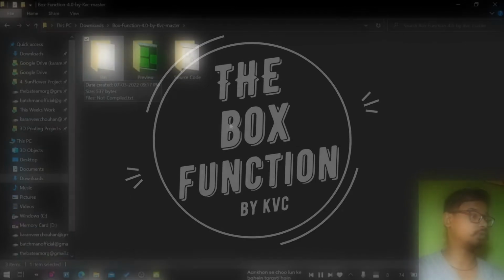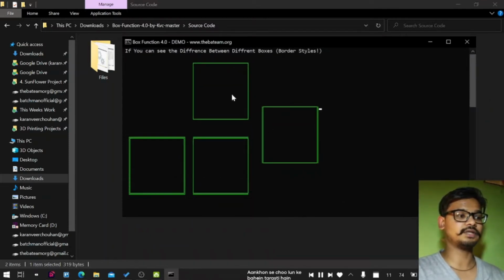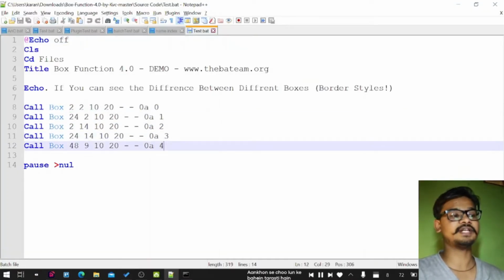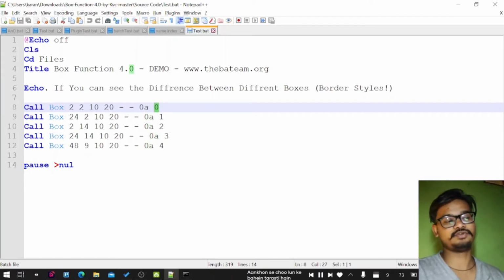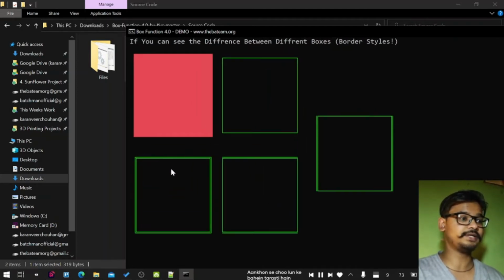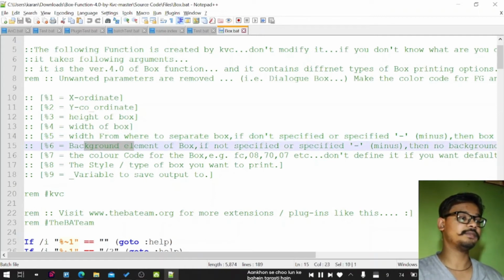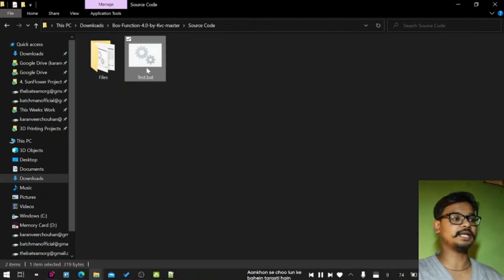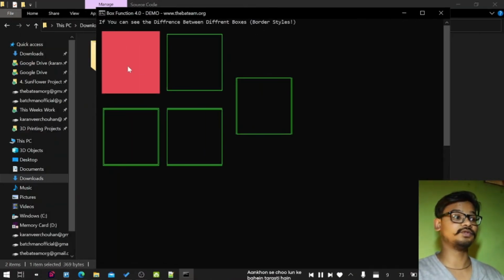Create Dynamic BOX layouts on CMD Console Simply with this Function | Batch-Man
This function will help you in adding GUI effect to your batch program, which is a very difficult task, especially for newer programmers. By using this plugin users can Create a Box Layout in the CMD console with different options. You can also change the type of box. I hope this plugin will add effectiveness to your work :)